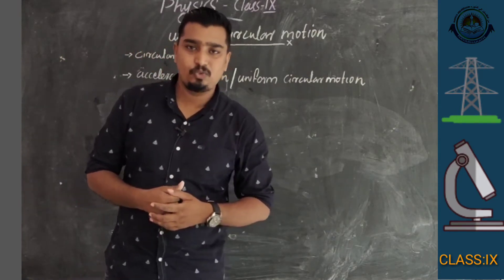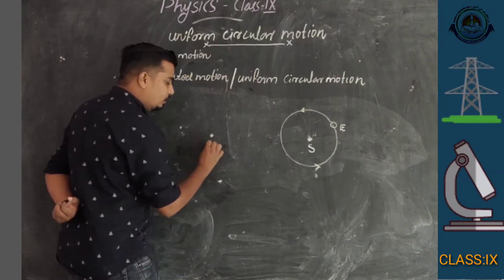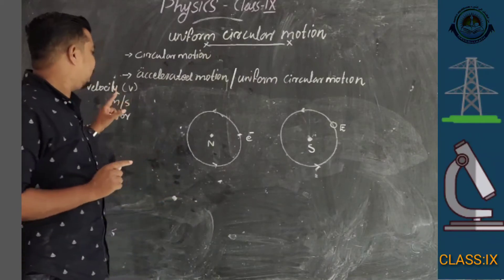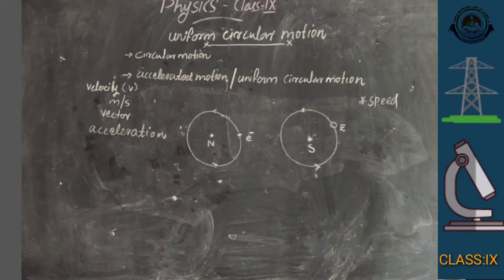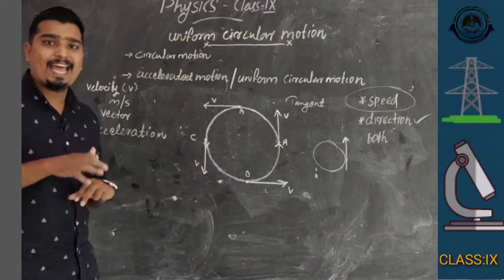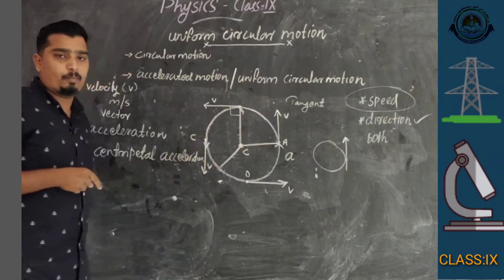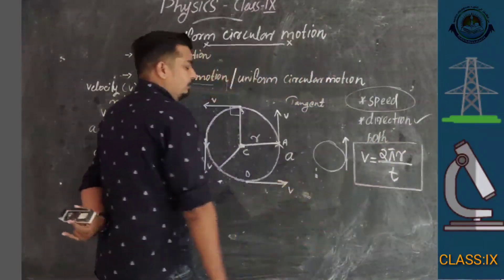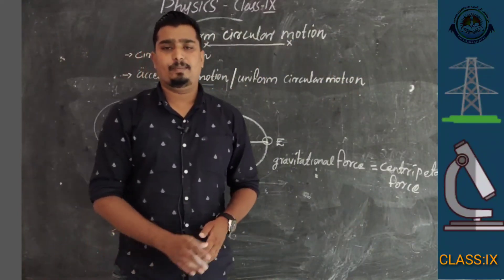Class IX Physics Mr. Asif - July 17